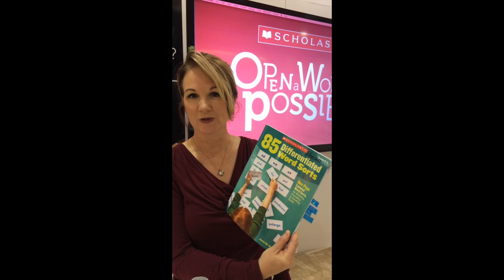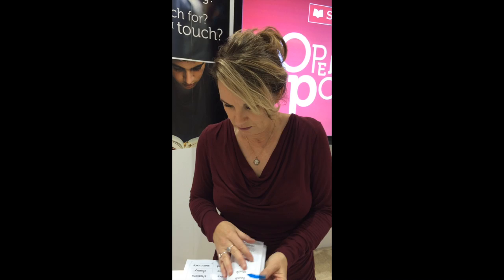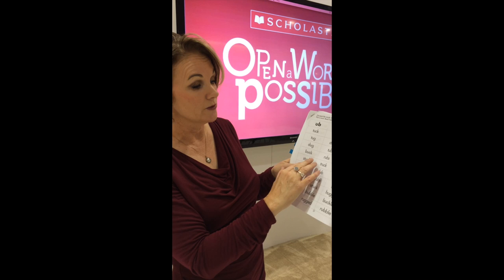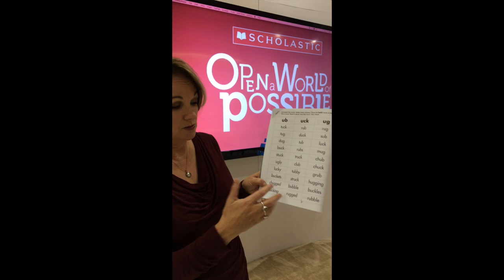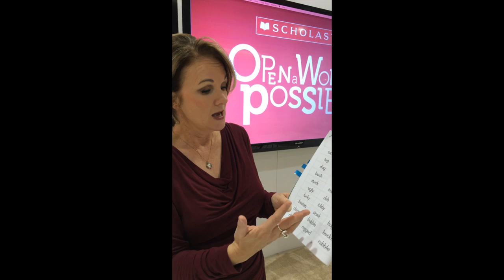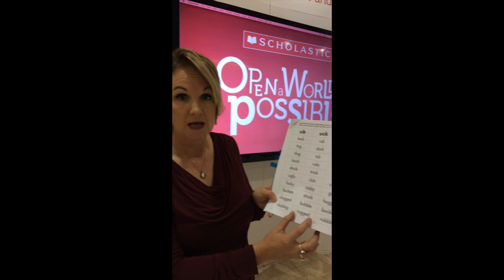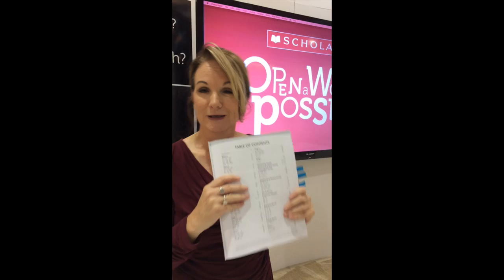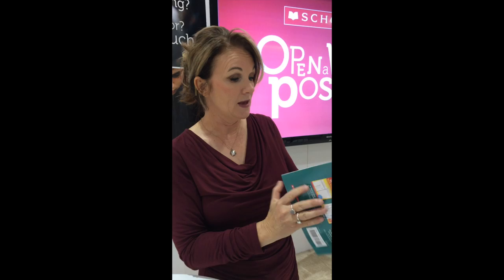Using differentiated word sorts with Janiel Wagstaff (Live at ILA16)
Author and expert Janiel Wagstaff shares her new word sort resource, 85 Differentiated Word Sorts, for all students across all learning levels